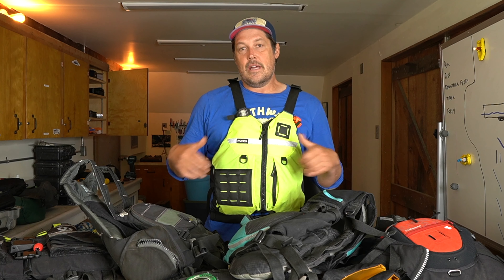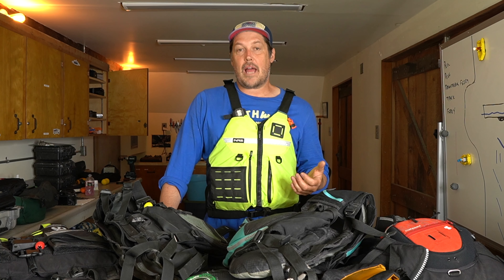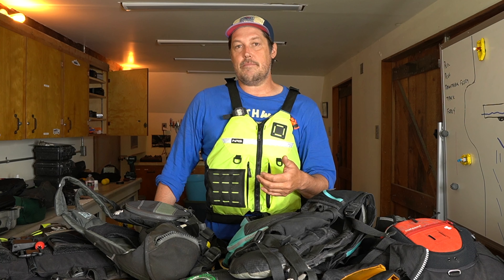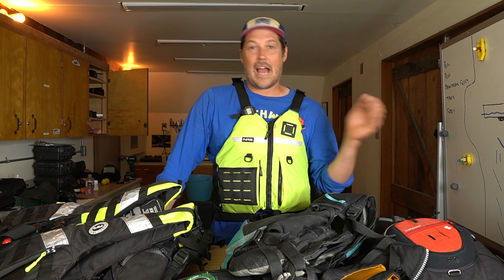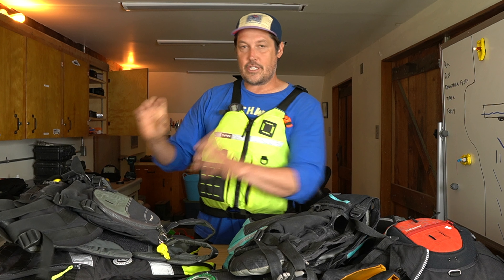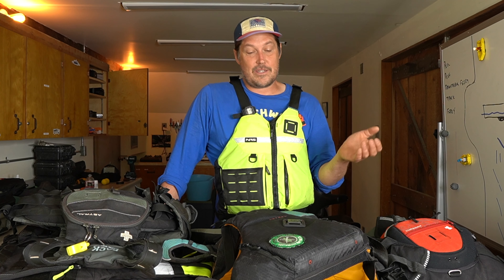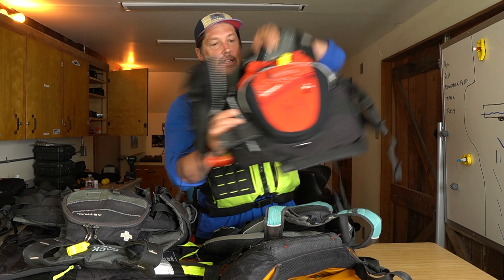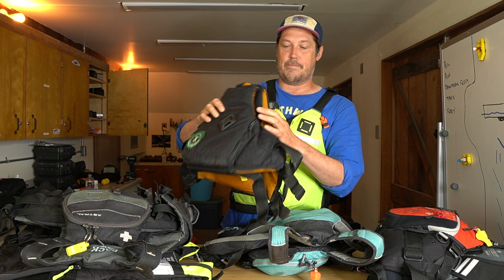PFD Flotation, Fit, and Types | Safety + Rescue Series